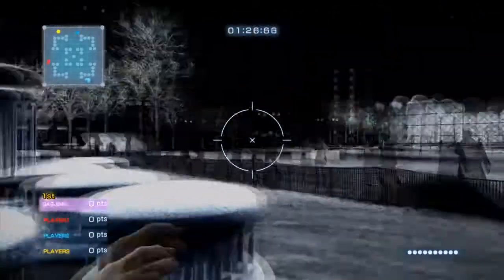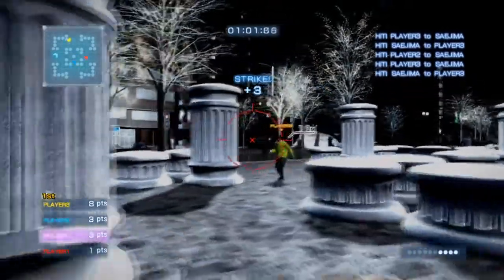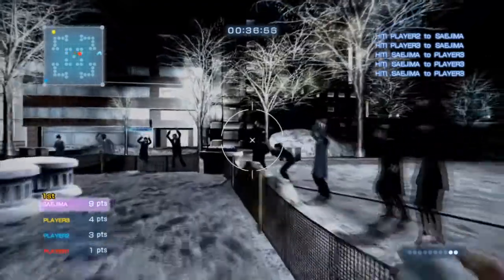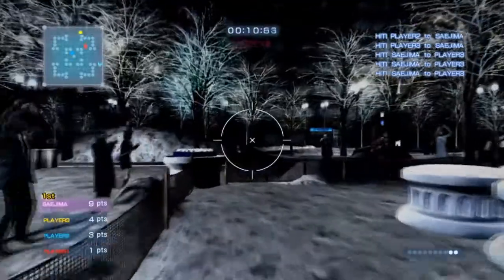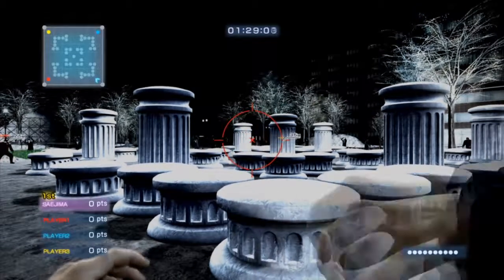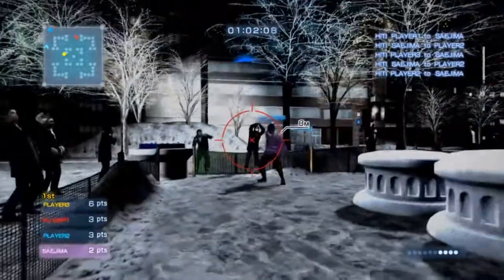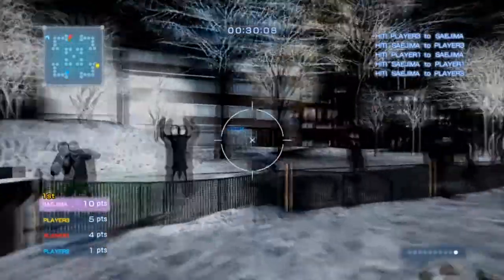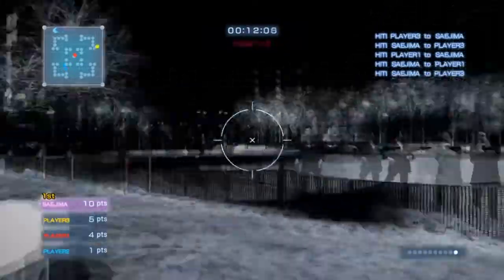Winter Combat - Yakuza 5 Remastered 100% Trophy Guide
Winter Combat -
I explain in the video what my tips are - if you require anything further cyricz guide is linked above.

Hundred and Thirty Second in a full series of videos showing how to get all the trophies in Yakuza 5 Remastered.  It is a huge grind but a satisfying feeling afterwards so keep persevering.